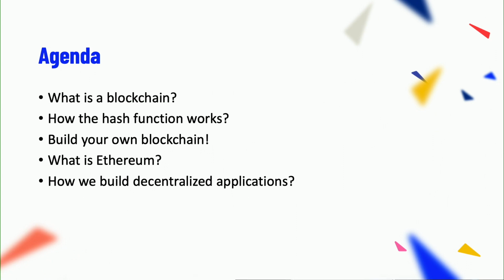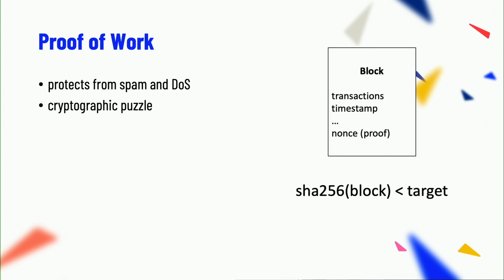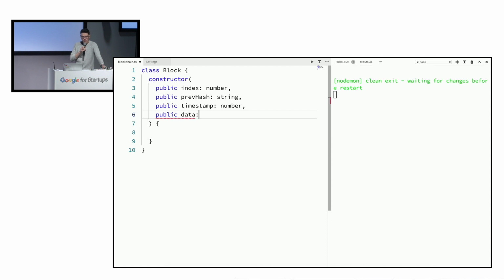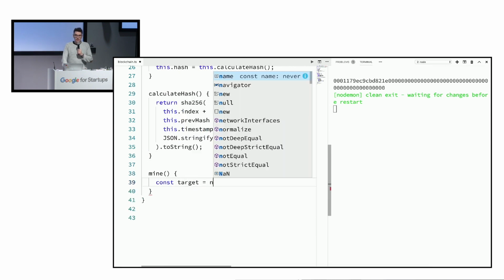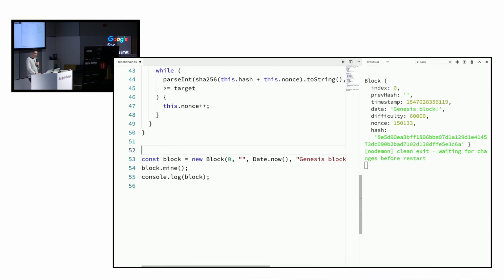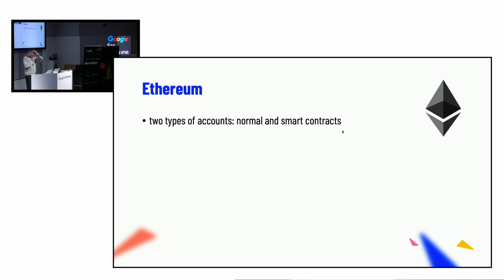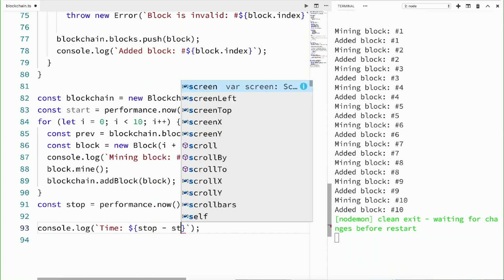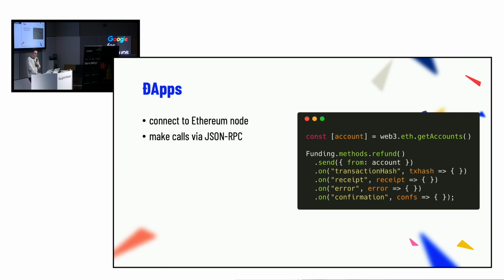Michał Załęcki: How your JavaScript skills apply in the blockchain space [EN] - WarsawJS Meetup #53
I’m going to explain you how the blockchain works and what edge JavaScript developers have over the other people who would like to work with blockchains.

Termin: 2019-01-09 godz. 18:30